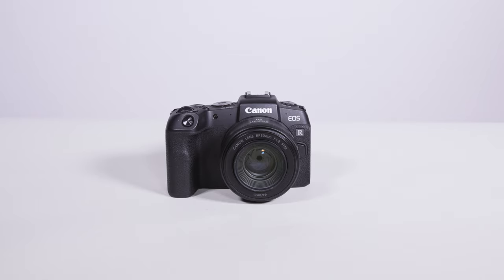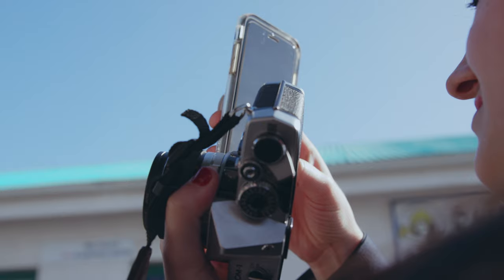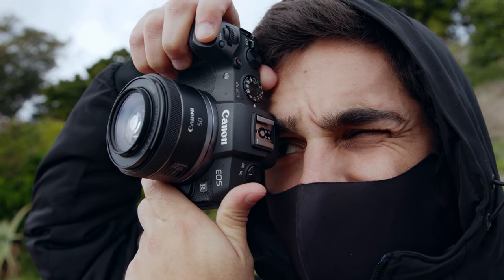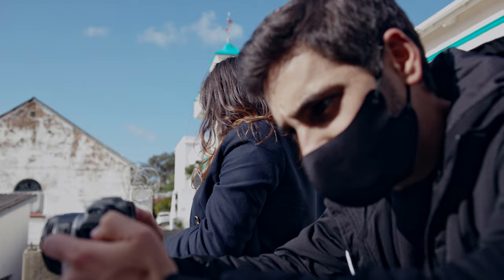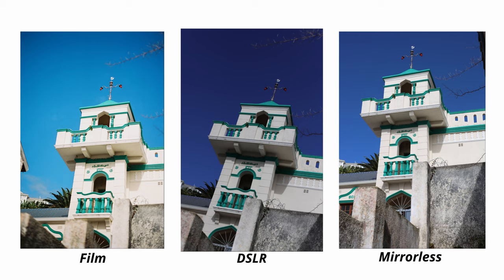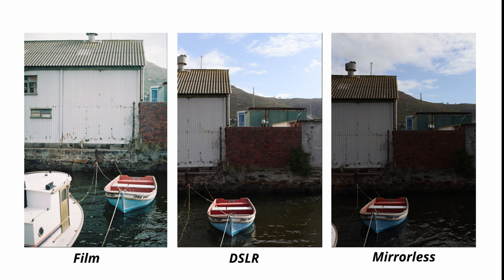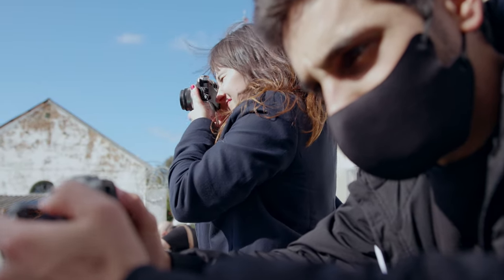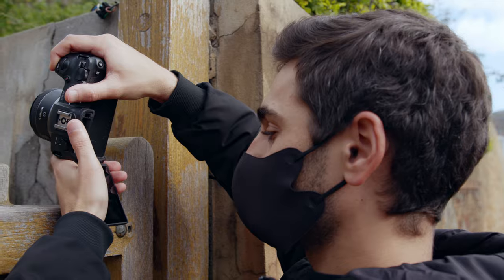FILM vs DSLR vs MIRRORLESS!! We Compare Colour Rendition, Image Quality & More! | Film Photography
It's time for the ultimate comparison of three different camera systems: film vs DSLR vs mirrorless! Jess, Deon, and Andre took a trip around the coast of Cape Town, cameras in hand, to see which system they prefer.

00:00 Intro
00:33 What we're shooting on
02:15 The differences between the systems
04:16 Ergonomics, shooting experience & preferences
11:40 Comparison: First image
13:53 Comparison: Second image
17:01 Comparison: Third image
18:43 Comparison: Fourth image
19:31 Ranking and rating
21:57 Conclusion

ABOUT ORMSTV
OrmsTV is one of the leading photo- and videographic YouTube channels in South Africa. We create videos about the latest cameras, news and rumours roundups for the avid gearhead community and rich educational content where we share the knowledge of local industry experts. Familiar faces you may recognise include Deon, our veteran host and resident Fujifilm fanboy; Andre, one of our sales reps and amazing gear expert; and Jess, our Content Manager who occasionally steps out from behind the camera to contribute to our community.